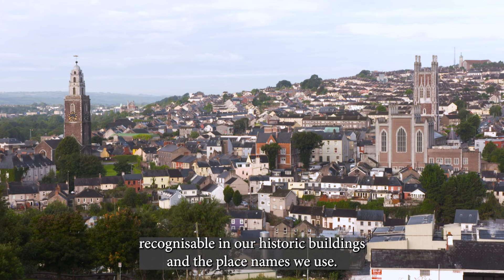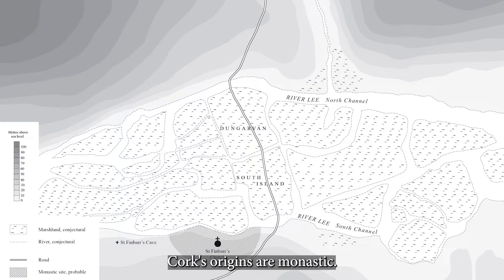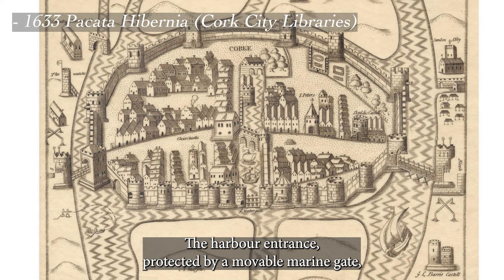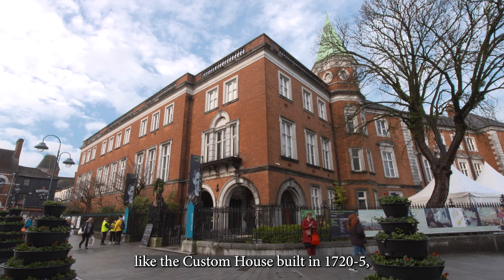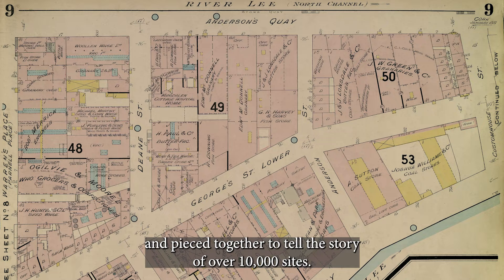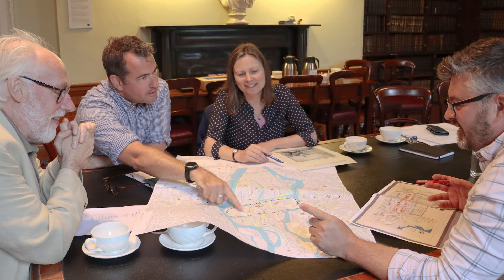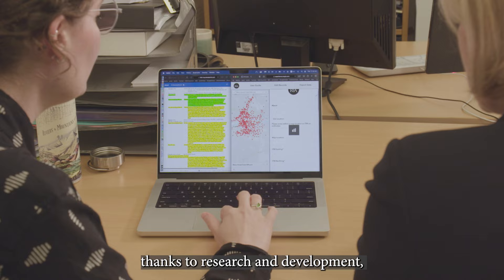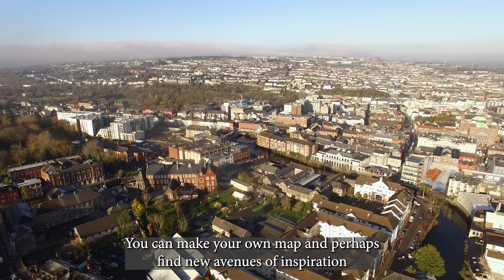Placing our Heritage: Irish Historic Towns Atlas Cork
To mark Heritage Week 2023, this video presents the work of the Irish Historic Towns Atlas (IHTA) on the city of Cork and gives a flavour of what can be expected from the new atlas in its print and digital forms. IHTA Cork/Corcaigh by H.B. Clarke and Máire Ní Laoi will be published by the Royal Irish Academy (in association with Cork City Council) in 2024. In advance of the printed atlas and with support from the Heritage Council’s Stewardship Fund 2023, a Digital Atlas of the City of Cork is under preparation and will be released in November 2023.